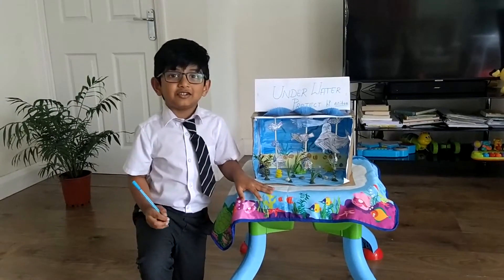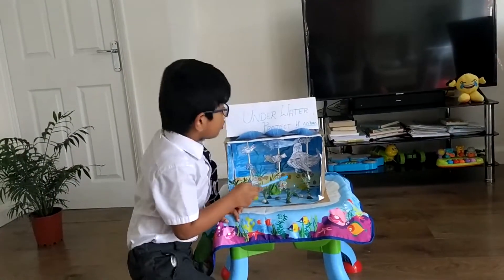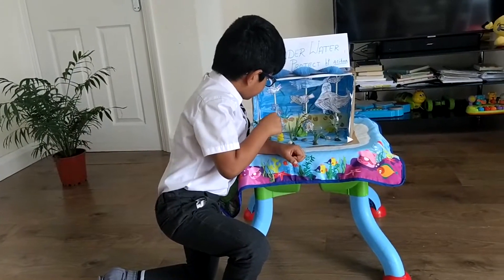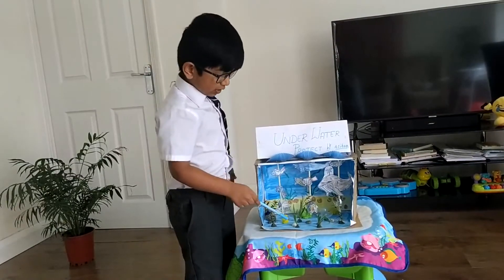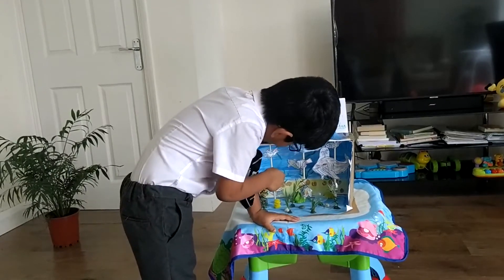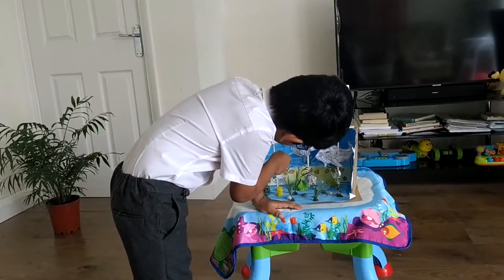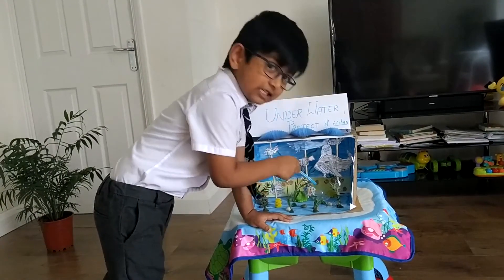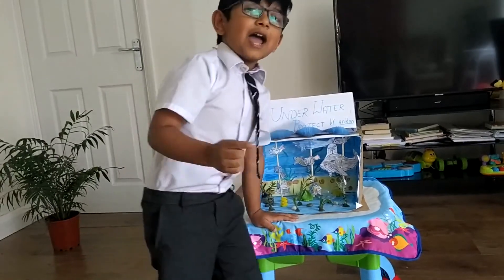Under Water Project